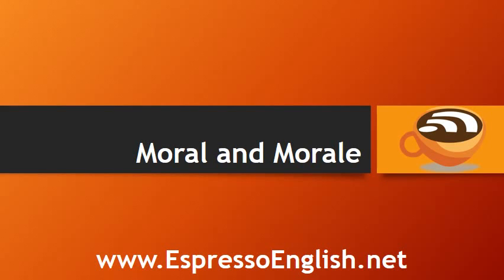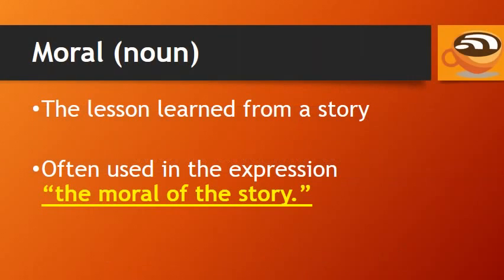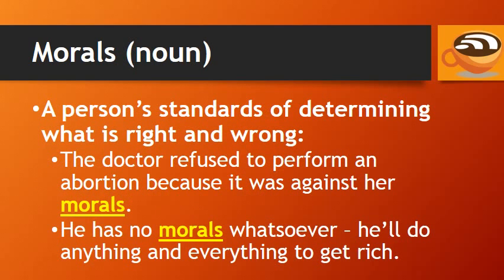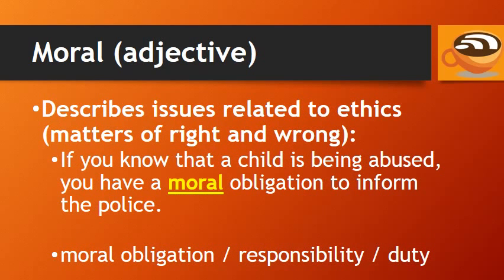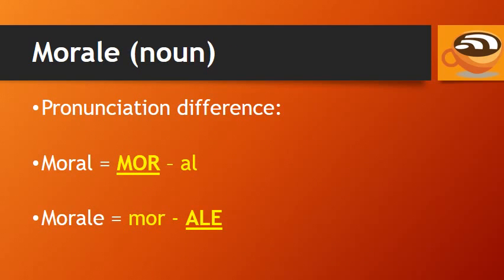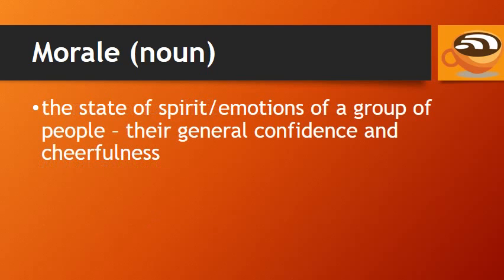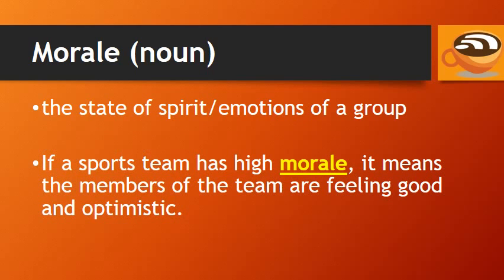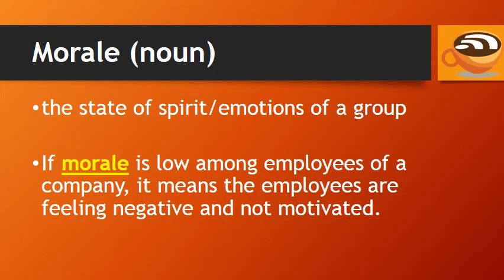confusing words moral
I created this video with the YouTube Video Editor words moral